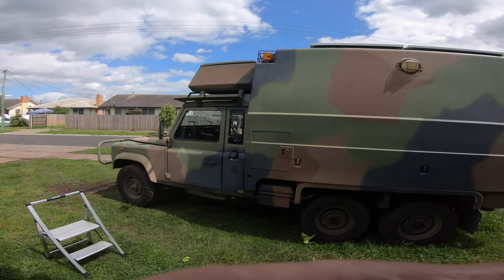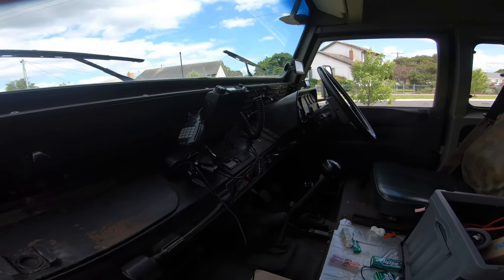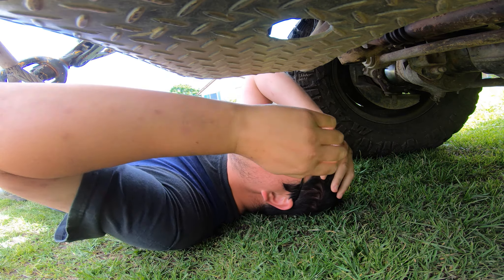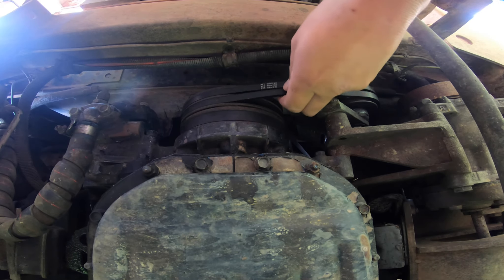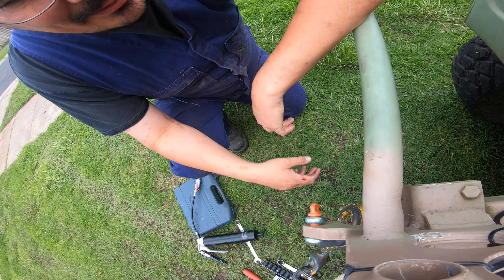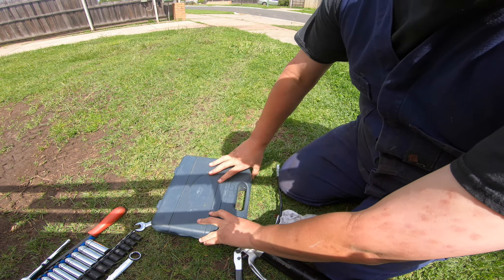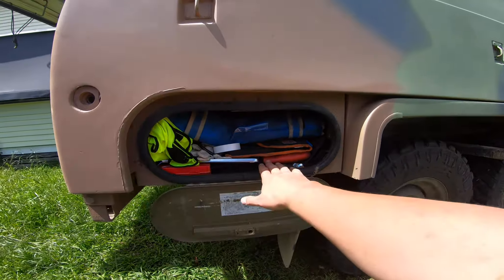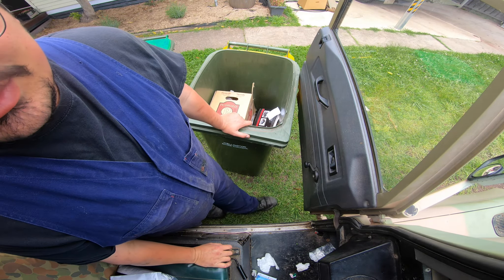Adjusting Idler Pulley | 6x6 Land Rover Perentie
The 24v alternator on my 6x6 Land Rover Perentie Ambulance had begun to experience some belt slip, so it was time to adjust the idler pulley and grease the bearing.